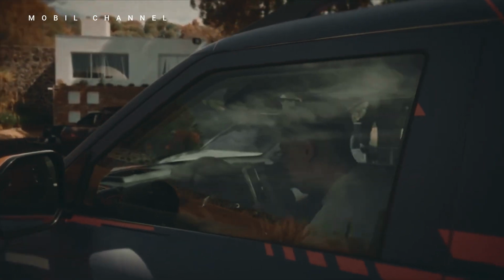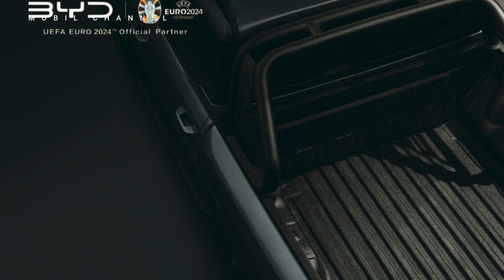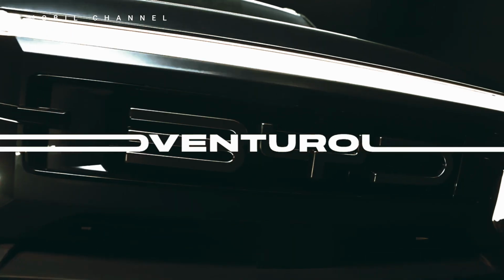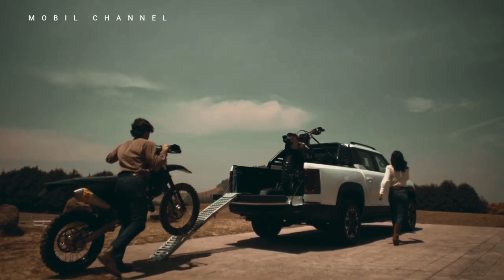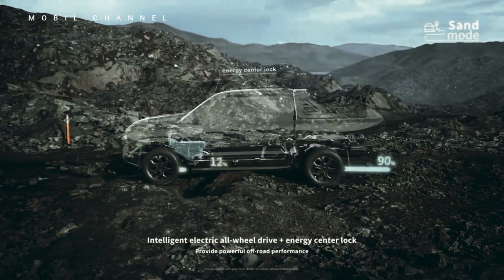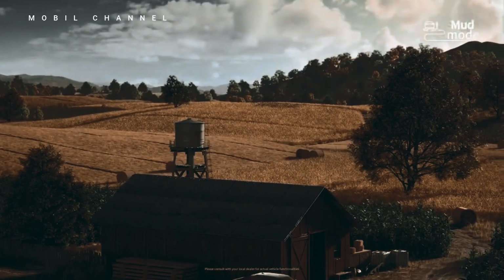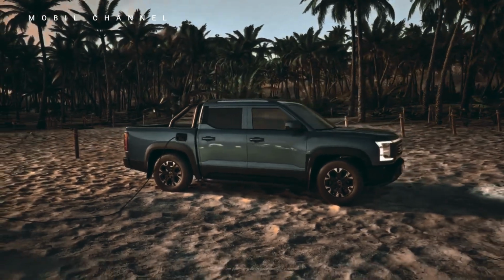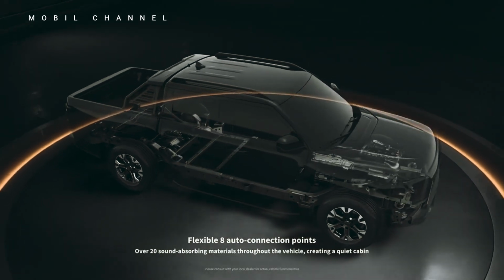La BYD Shark Llega a México! | Is a Plug-In-Hybrid Pickup Truck Set to Take on the World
Already selling a crossover named Dolphin and a sedan named Seal, BYD is no stranger to aquatic vehicle names. The newest product from the Chinese automotive giant is a bit more aggressive, with BYD naming its new plug-in-hybrid pickup truck Shark. It's important to note that the Shark won't be sold in the United States. It will be sold south of the border in Mexico, where BYD plans to build a new production facility in the coming months.

Reff.
@Motor Trend
@Top Gear
@Jay Leno's Garage
@Car Throttle
@Doug DeMuro
@Donut Media
@The Fast Lane Car
@Redline Reviews
@Supercar Blondie
@Raiti's Rides
@Auto Express
@Cleetus McFarland